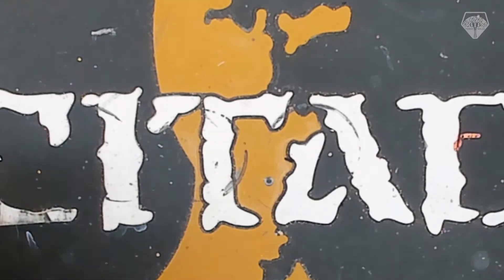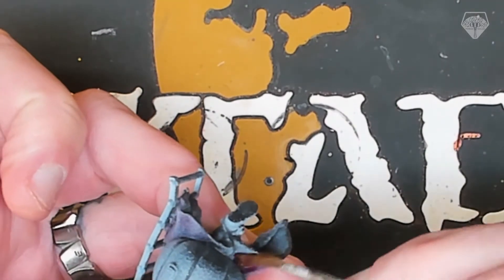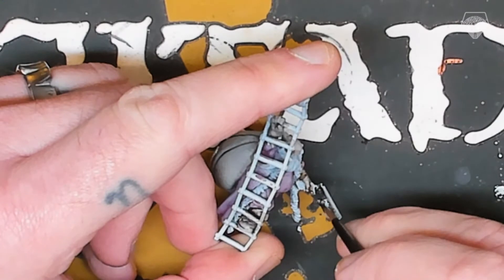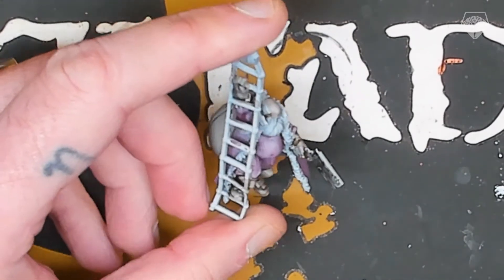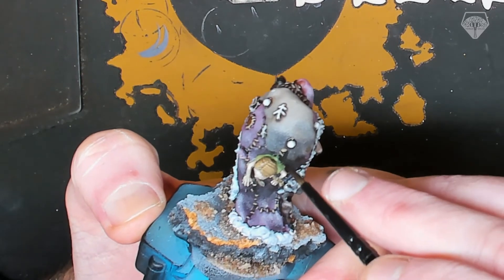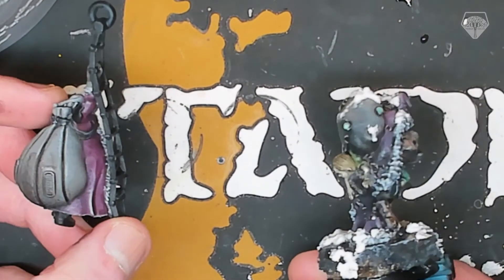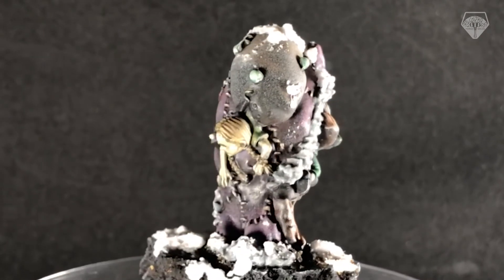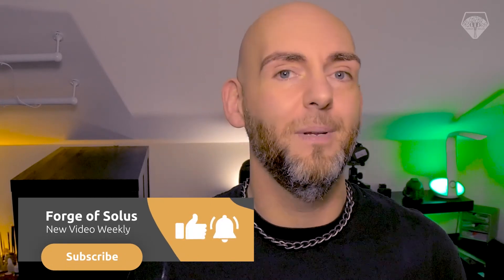10 Christmas challenge | Warhammer Miniature Painting Wargaming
It's Christmas! What could be better than Battle Santa and a Krampus 1 hour challenge? Nothing right! Let's get it done.